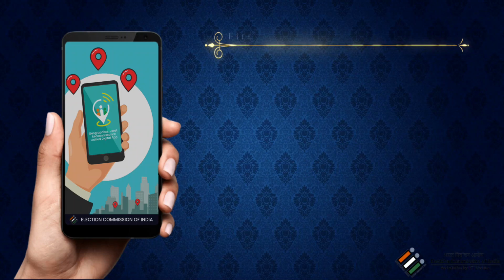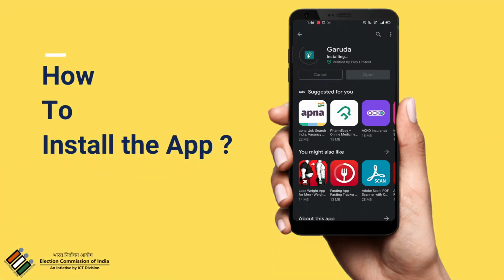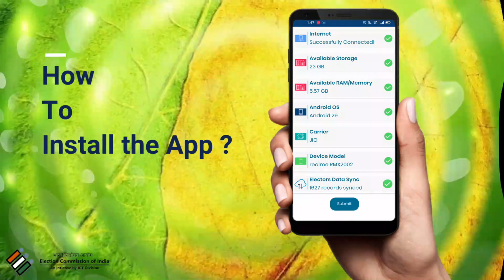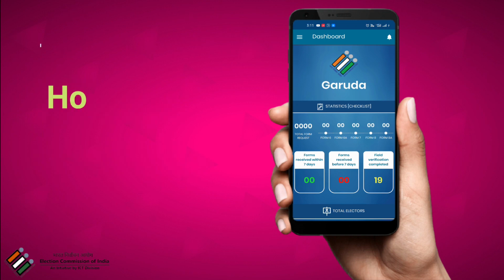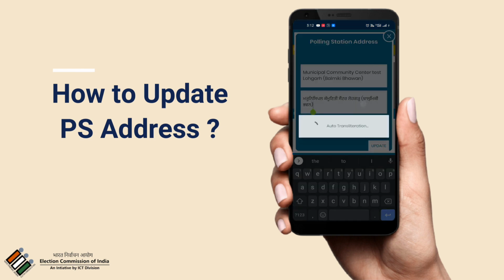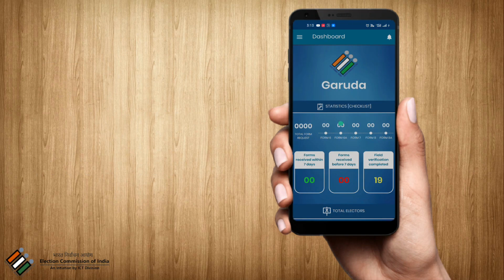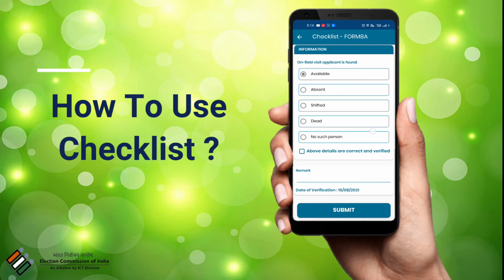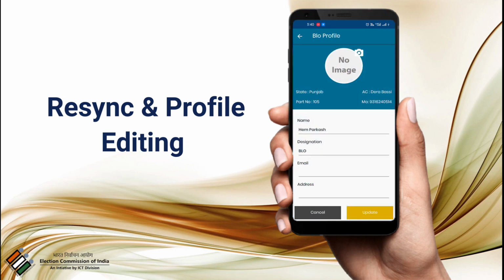Garuda App Training Video For BLO